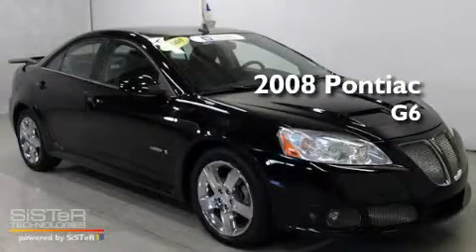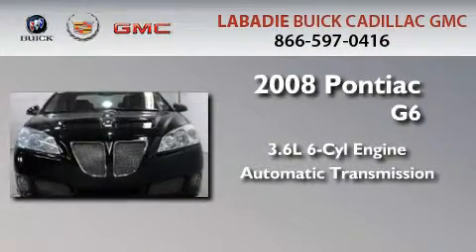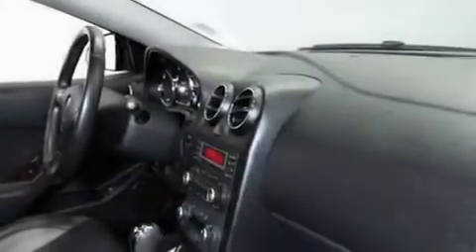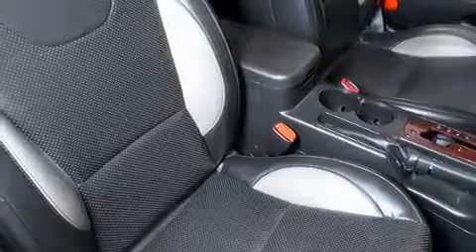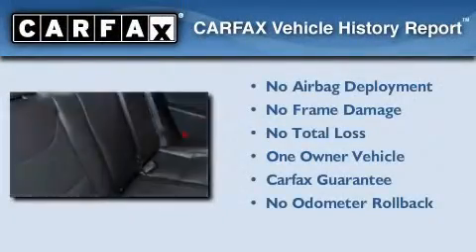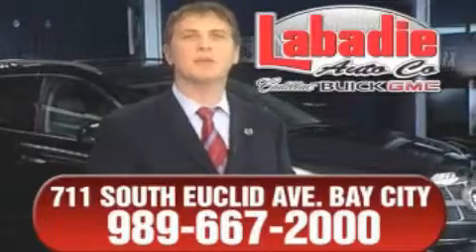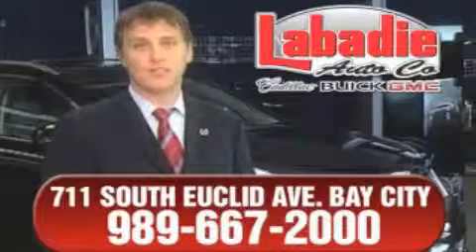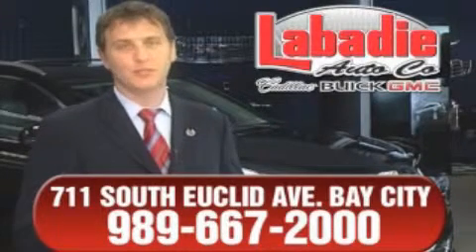2008 Pontiac G6 Certified Bay City MI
Year : 2008
 Make : Pontiac
 Model : G6
 Engine : 3.6L 6-Cylinder
 Trans . : automatic
 Exterior : Black
 Miles : 39,484

 Stock : 90680

 Pre-Owned 2008 Pontiac G6  MI